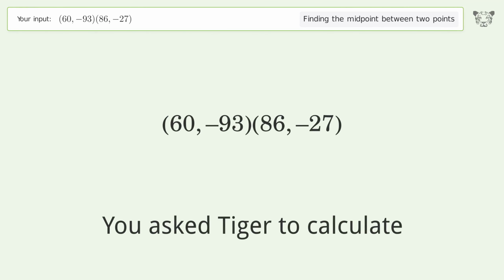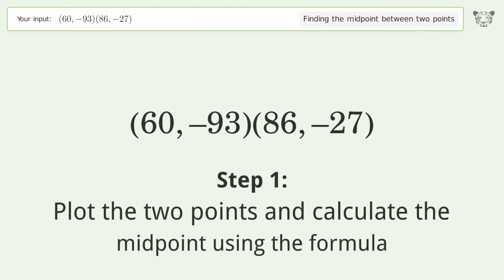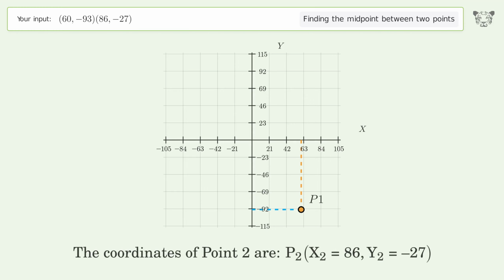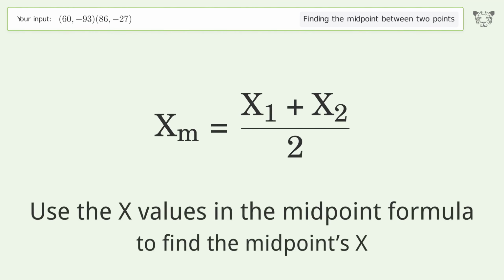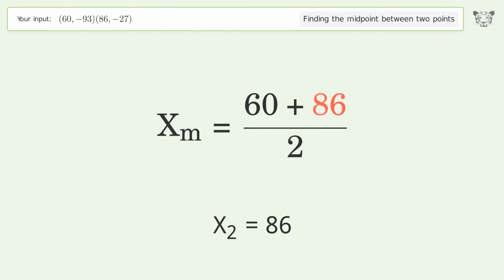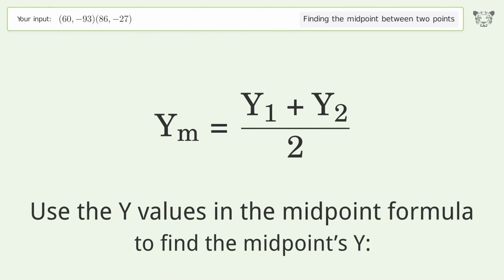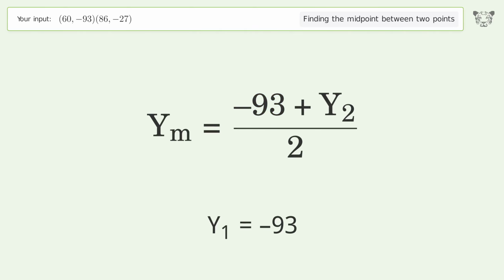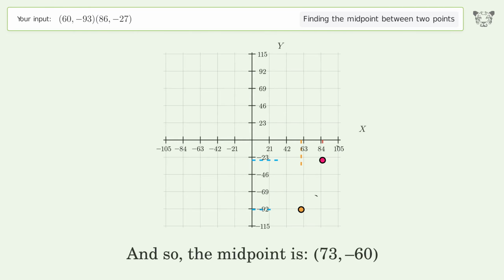Find the midpoint between two points p1 (60,-93) and p2 (86,-27): Step-by-Step Video Solution